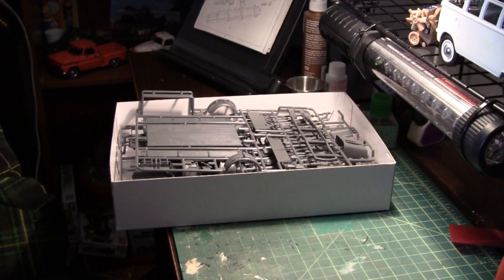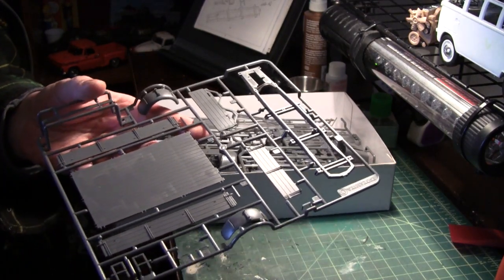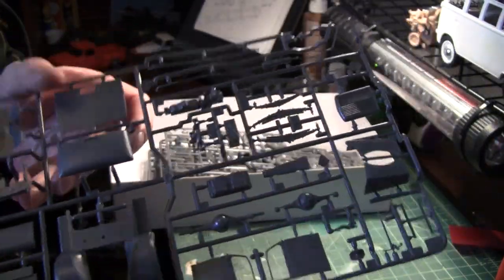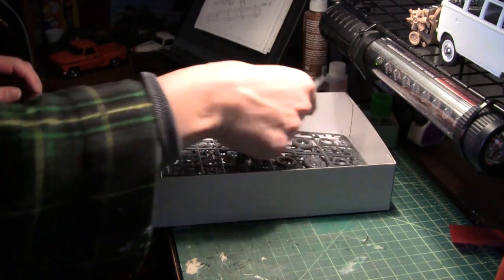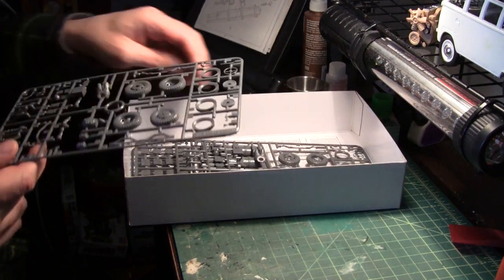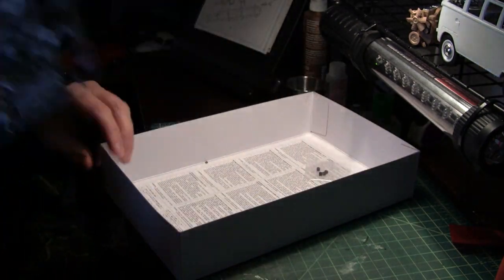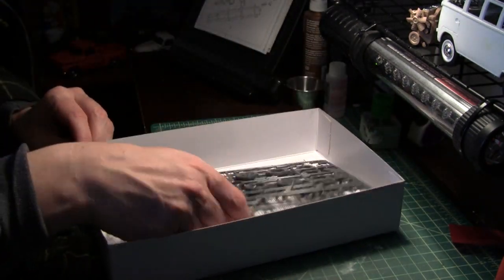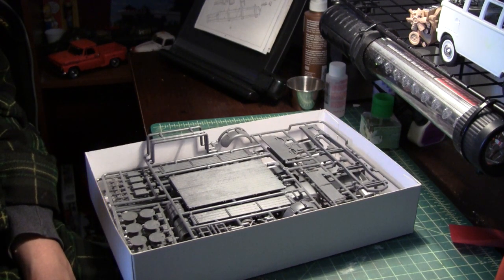Tamiya German 3 Ton Cargo Truck Part I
Tamiya German 3 Ton Cargo Truck Part I Overview of the parts